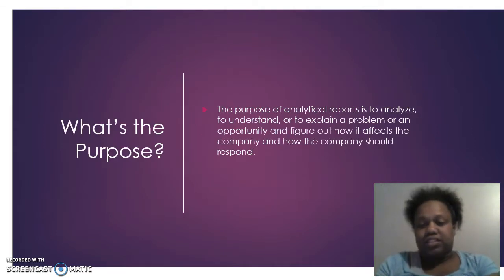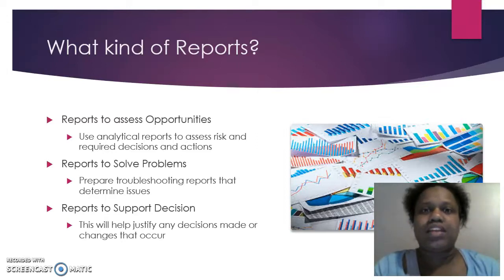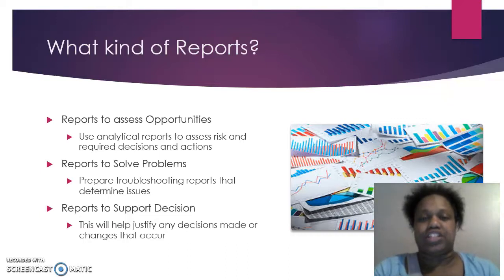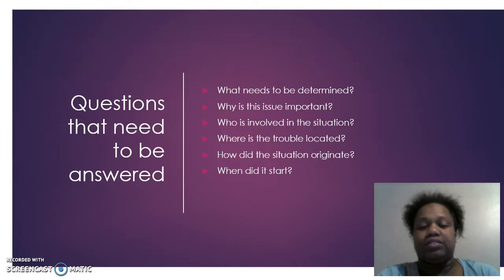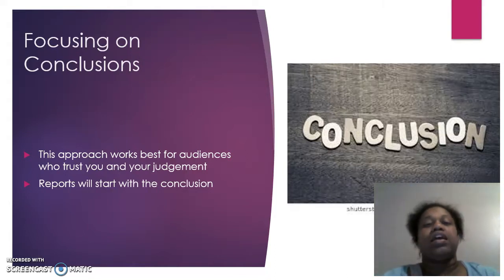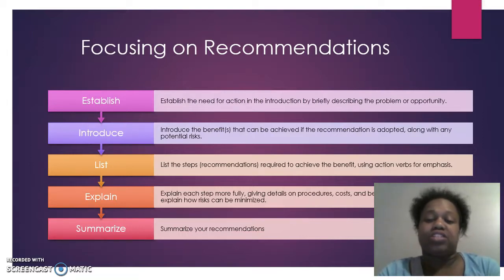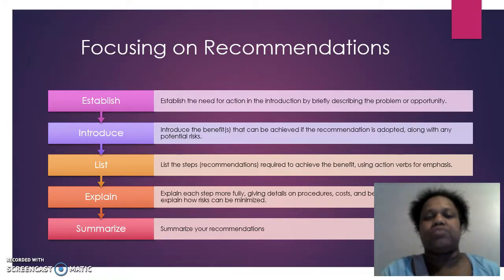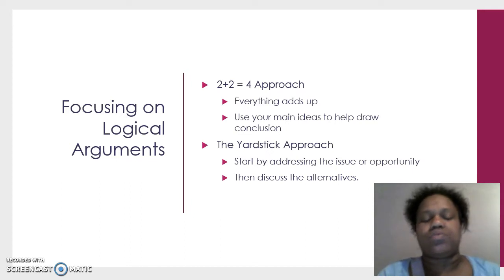Planning Analytical Reports